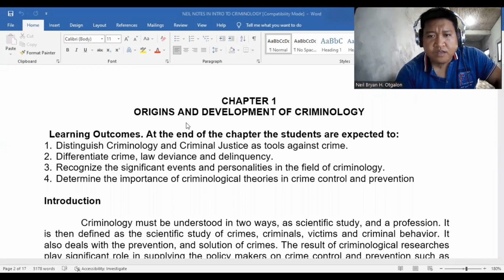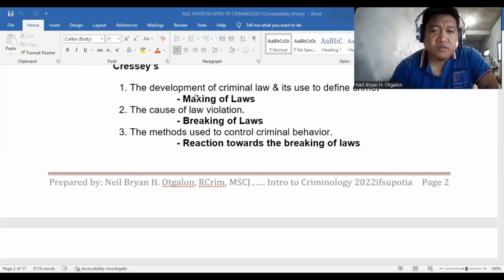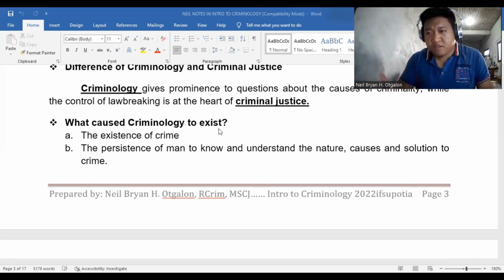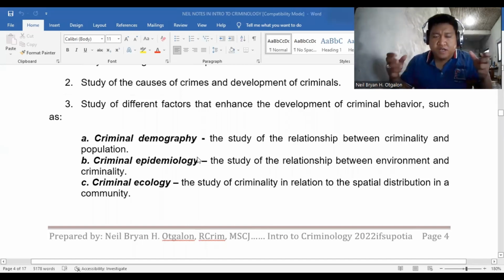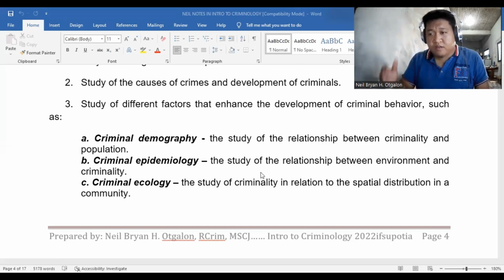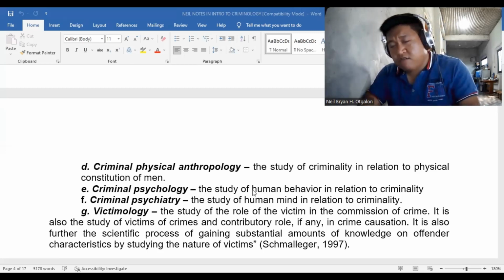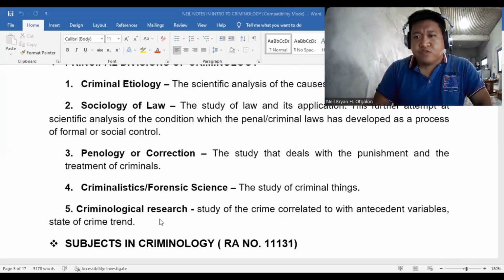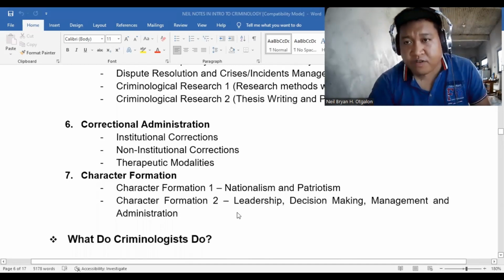Introduction to Criminology- Fundamental Concept of Criminology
This learning material is for ifsuccje use. May this material be a simple and significant guide to the concerned students as they endeavor to start their journey as criminology students. Criminology is a complex study that needs collective and wide understanding. Crime is also complex and difficult to explain its 5 Ws and 1 H, as such it is the primary concern of criminology and criminal justice to uncover the unseen causations and details of a crime.